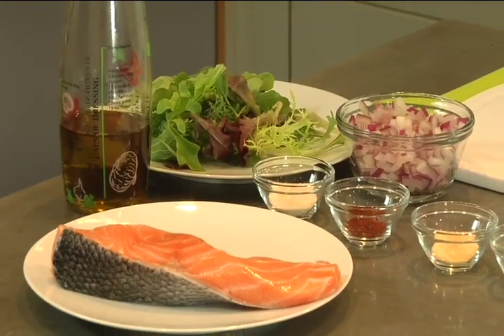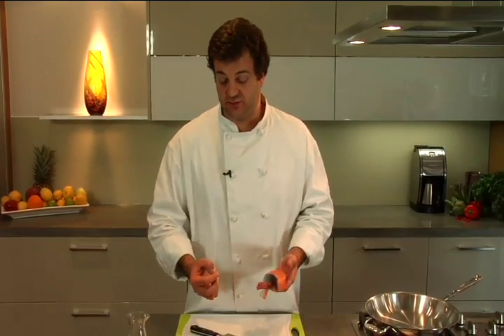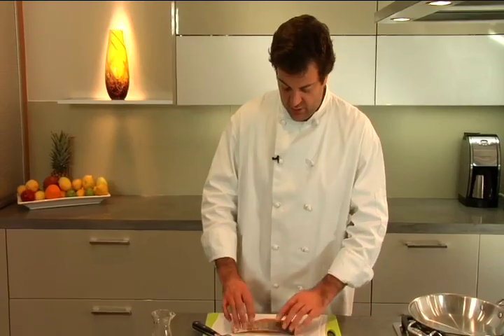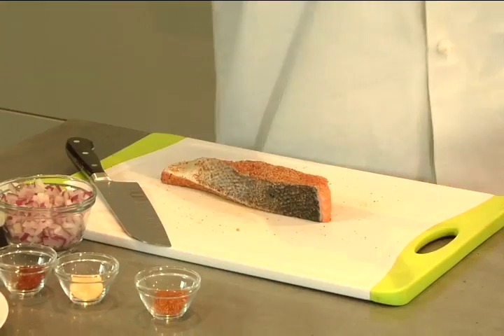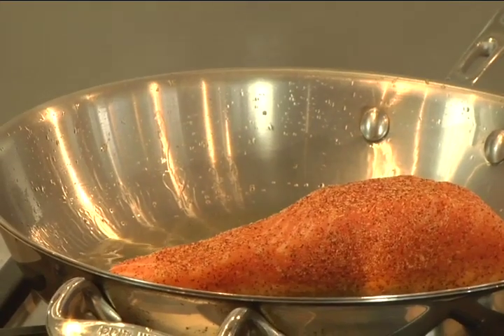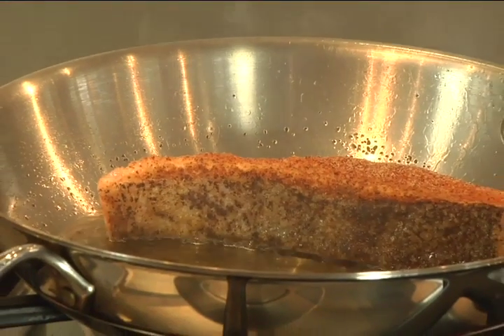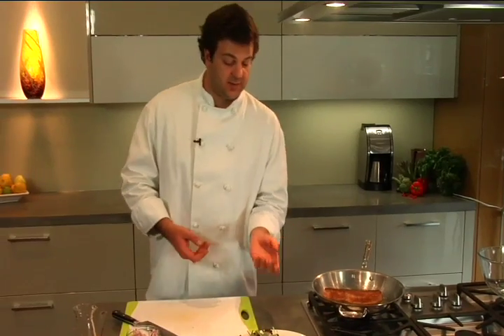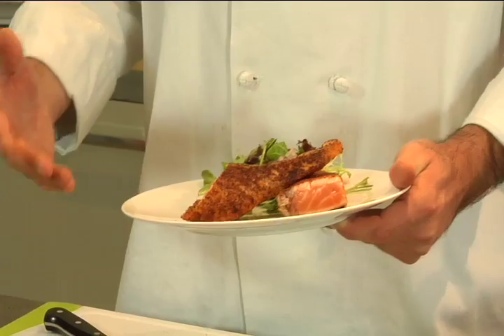Dry Rub Salmon